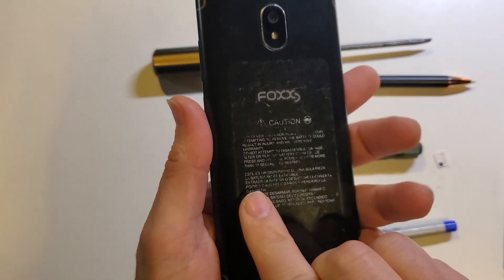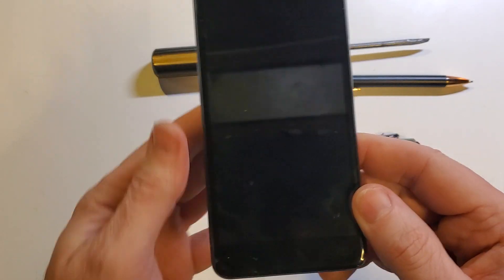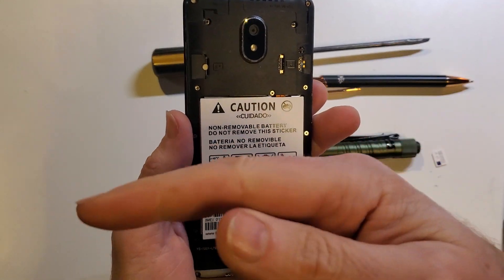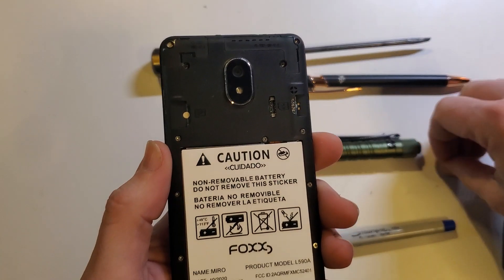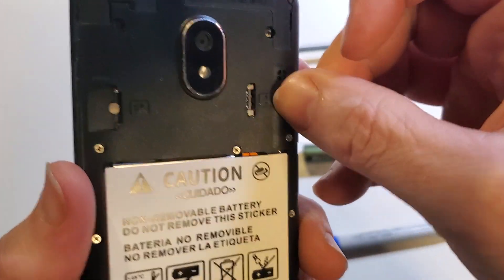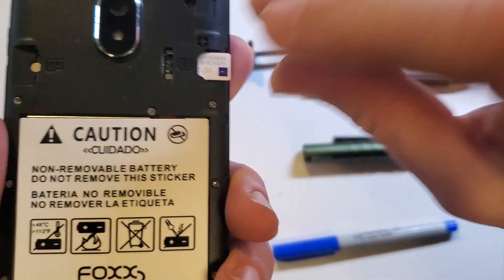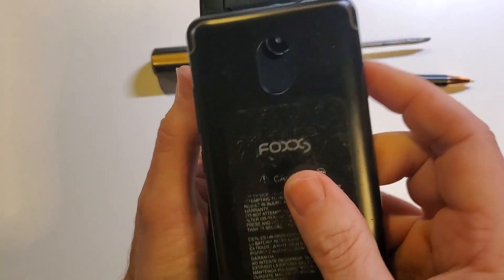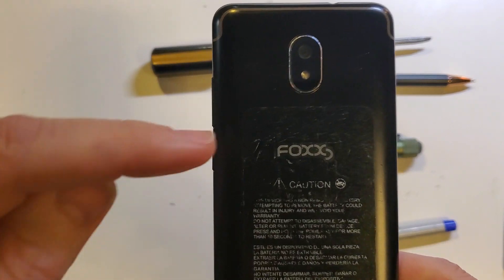Foxx Miro L590A How to Change My SIM Chip - Quick and Easy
This video is like really really fast.

This video will show you how to easily and quickly change the SIM CHIP in your Foxx Miro